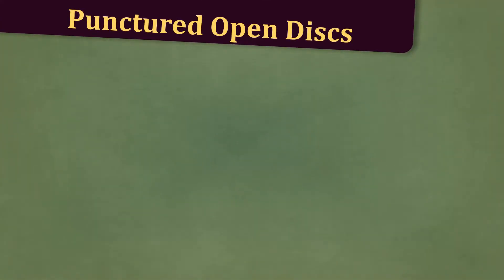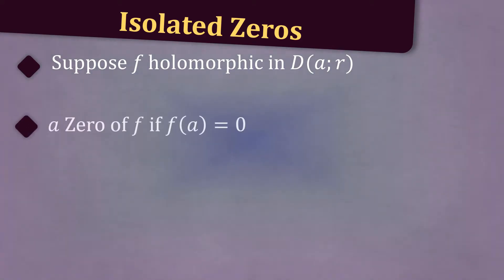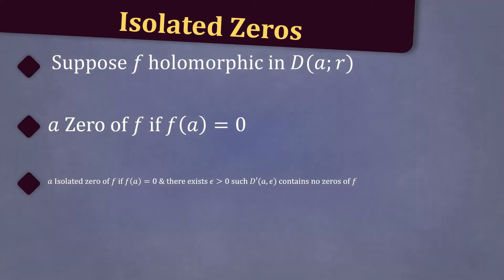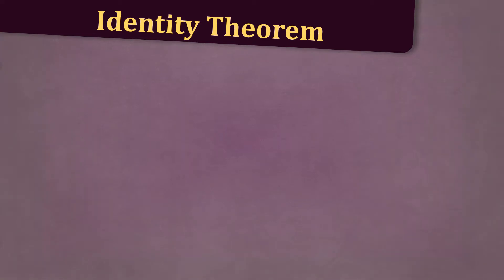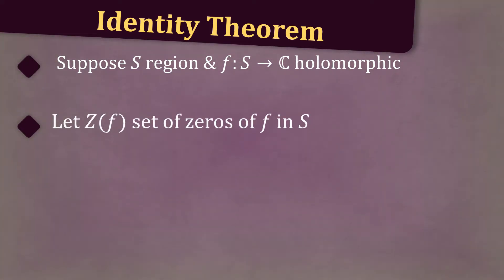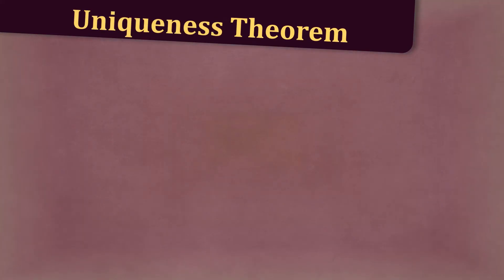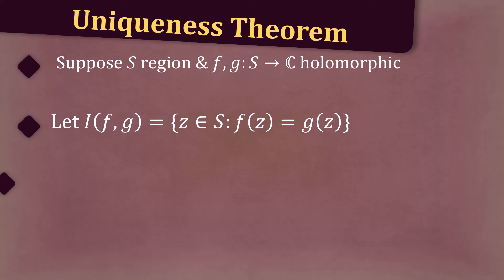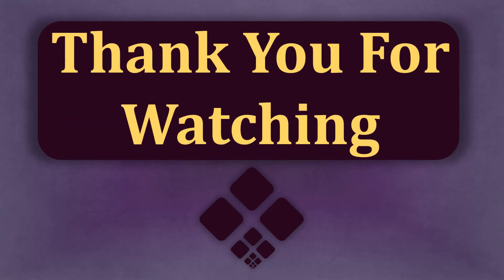Zeros of Holomorphic Functions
In this video, we discuss results for the zeros of holomorphic functions

 ACKNOWLEDGEMENTS